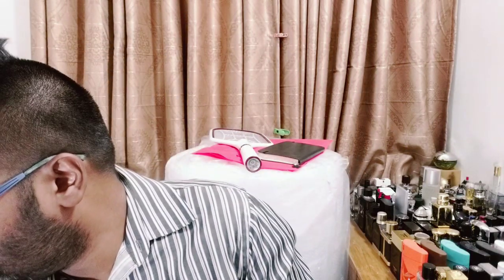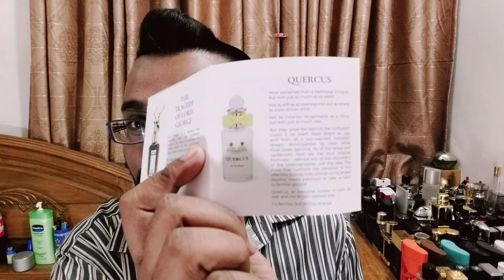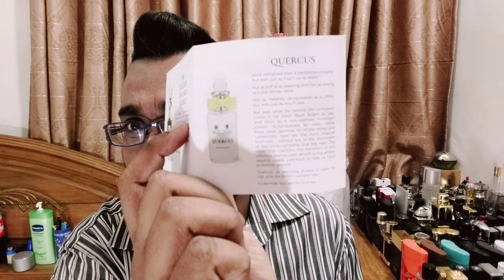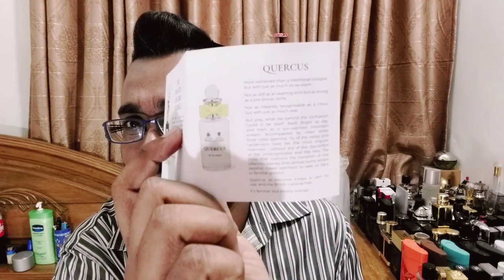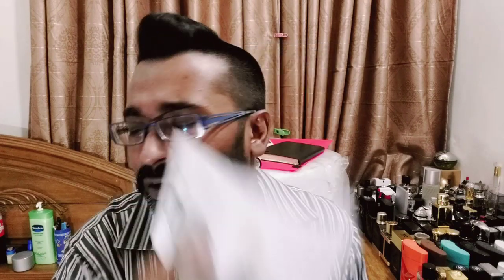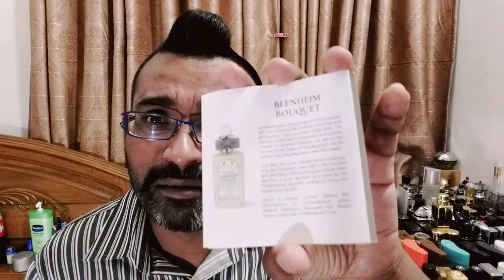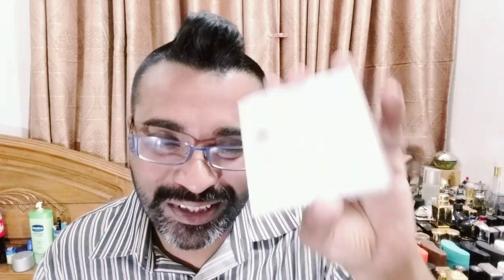Penhaligon's Quercus and Blenheim Bouquet Fragrance Review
Thanks to Brother Tahmid for the gifts and the review courtesy :)